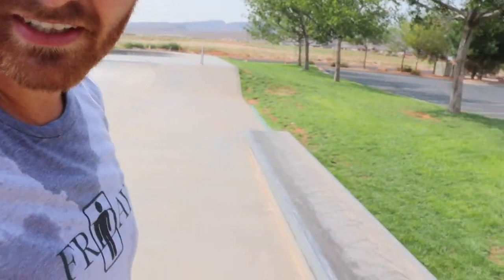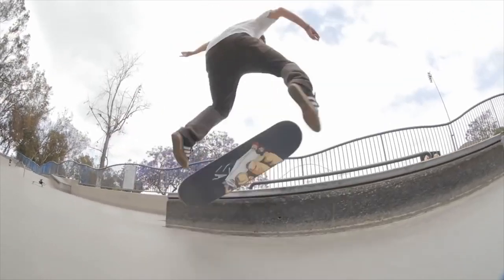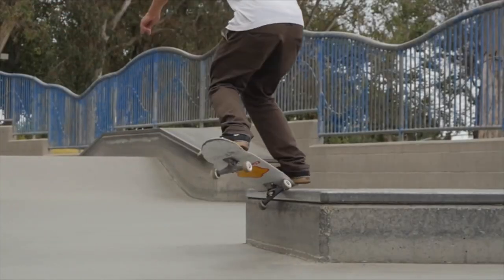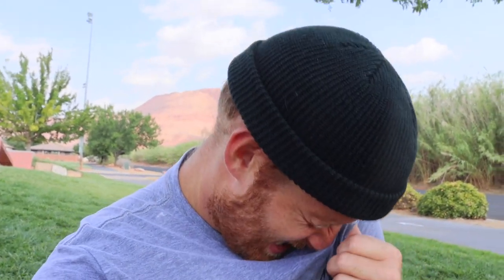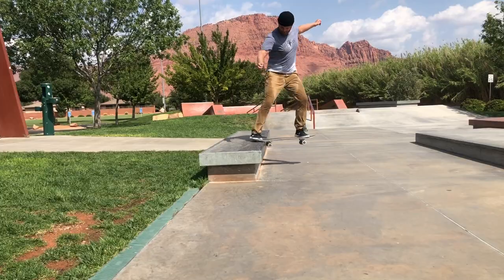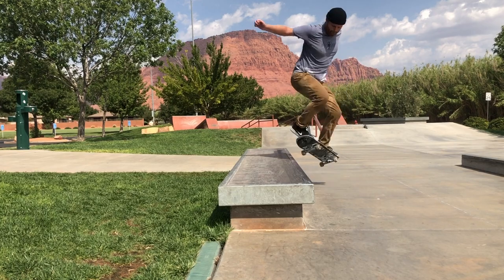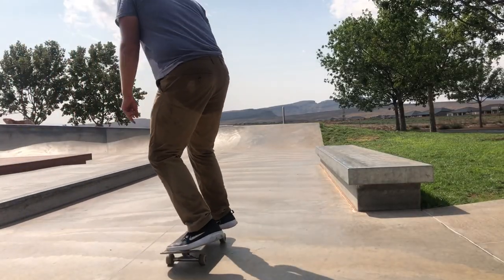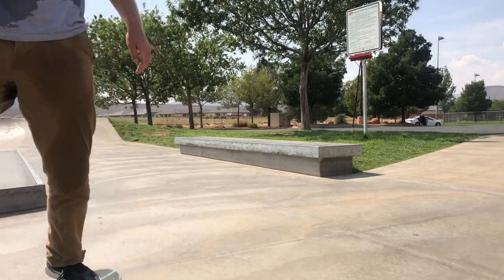HOW TO SKATE LEDGES LIKE A PRO (Trent Mcclung Tips)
Follow Friday on Instagram: @thefridaymvmnt

MY BOARD SETUP RIGHT NOW
DECK - Girl Skateboard 8.25 Simon Bannerot
TRUCKS - Indy Mids
WHEELS - Spitfire Tablets 54 mm
BEARINGS - Bronson G3's
HARDWARE - Independent Allens
BUSHINGS - Bones Mediums

I asked trent mcclung his secrets on how to skate ledges. He gave me two tips on how to skate ledges better and today I put those tips to the test to learn how to skate ledges better myself. I rarely practice skating ledges because of how difficult it can be to learn new tricks but ultimately I want to know how to skate ledges well and who better to learn from than trent mcclung one of the best ledge skateboarder every. Trent mcclung told me the secret on how to skate ledges is first just persistence. When your learning to how to skate ledges sounds like there is no substitute for hard work. So how to skate ledges comes down to getting in there and getting to work but trent mcclung also mention when learning how to skate ledges there are certain balance and pressure points you need to learn in order to learn how to skate ledges. So I do 50 ledge trick to put in the work and try and find balance points.